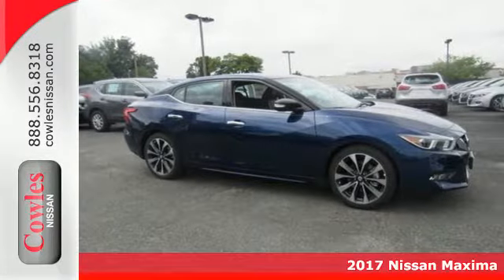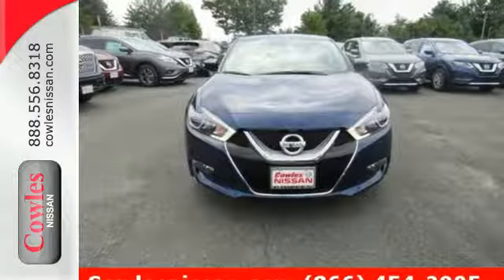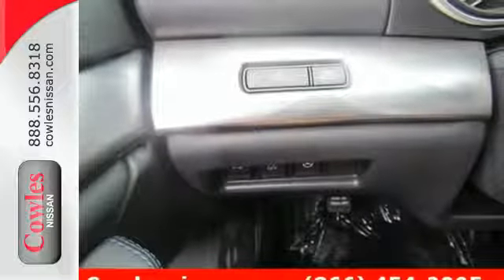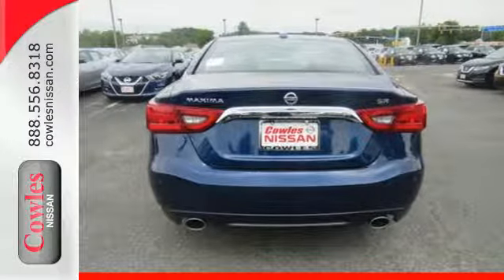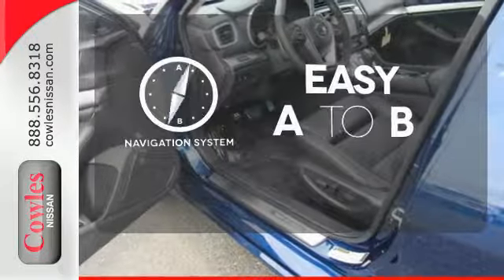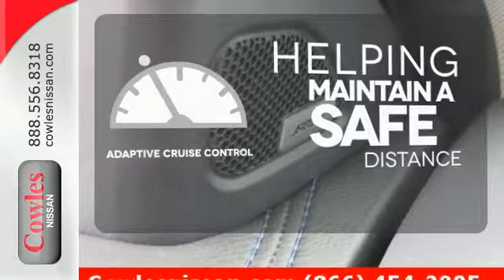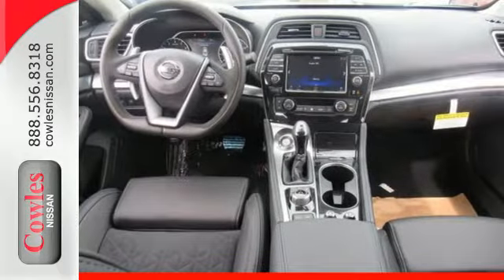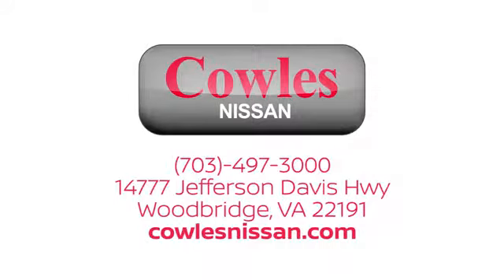New 2017 Nissan Maxima Washington DC VA Woodbridge, VA #171123 - SOLD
Year: 2017
Make: Nissan
Model: Maxima
Trim: SR
Engine: 3.5L 6-Cylinder
Transmission: CVT
Color: Blue
Interior: Charcoal
Stock #: 171123
VIN: 1N4AA6AP8HC438314
Navigation! Gasoline! Ask about our Special Rates this month! brbrDon't waste your chance at buying this terrific-looking 2017 Nissan Maxima. Just one quick launch from a stoplight and you'll be SOLD! Nobody can resist the get-up-and-go in this car.

Address:
14777 Jefferson David Hwy